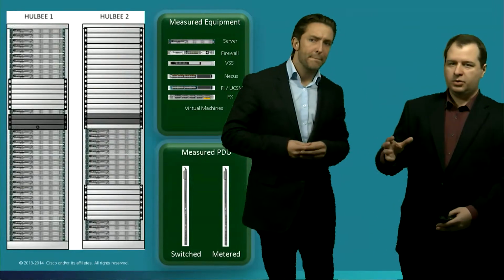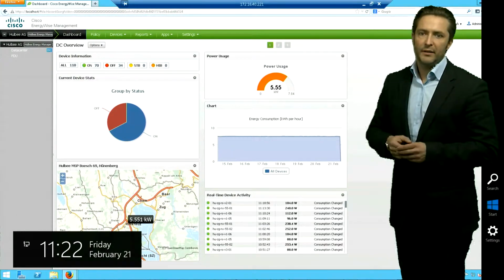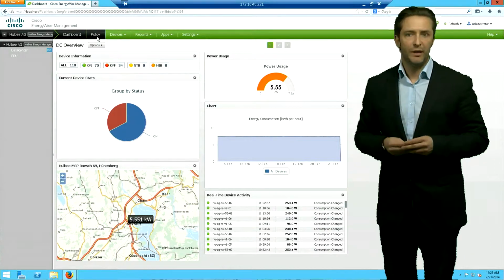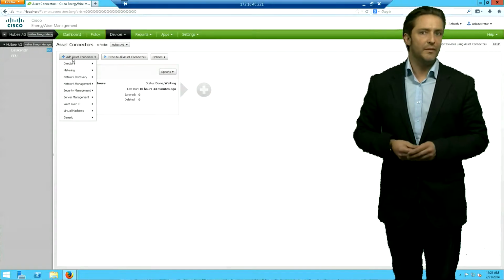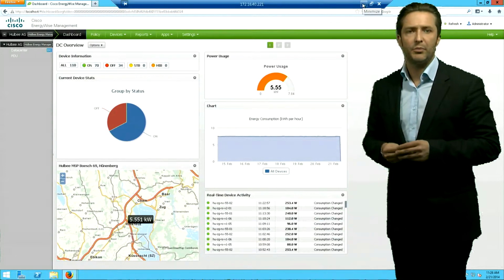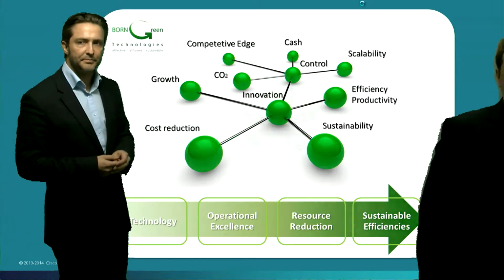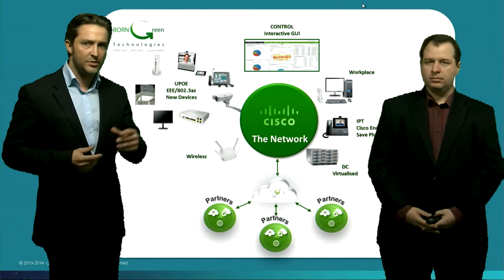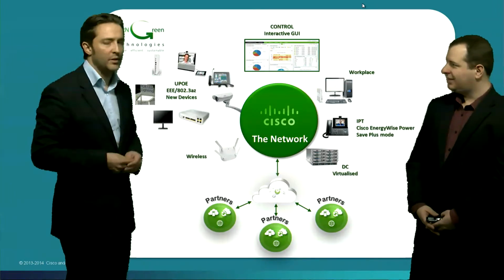Hulbee Case Study - Cisco EnergyWise Suite and Cisco UCS - BORN Green Technologies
This case study explains how Cisco EnergyWise together with Cisco Unified Computing changes the way to control Energy usage in the Datacenter